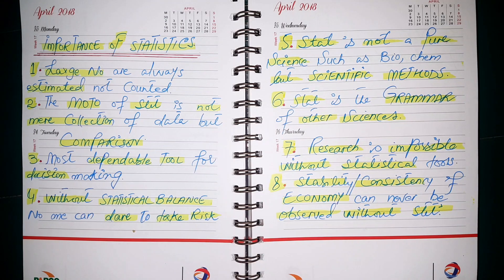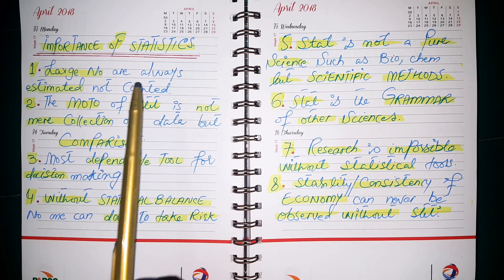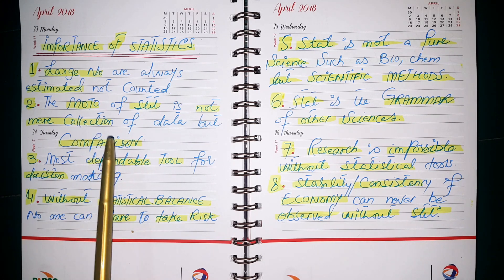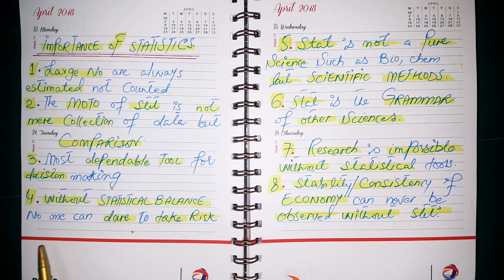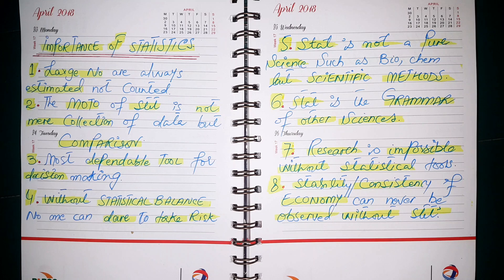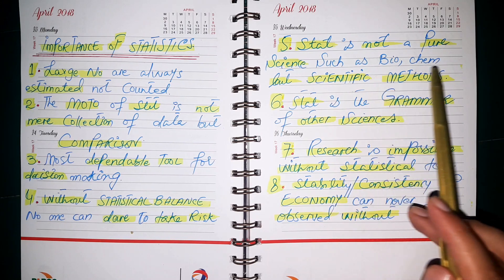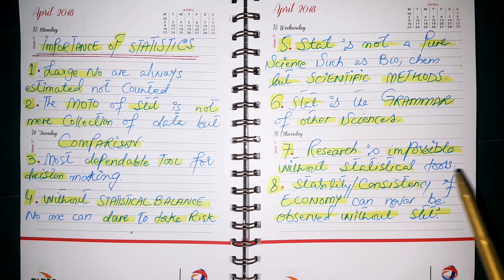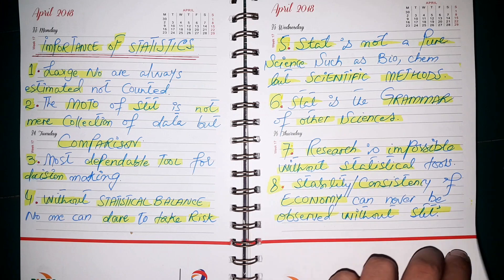Importance of Statistics💪in Urdu🇵🇰Hindi🇮🇳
This lecture show you the Importance of Statistics in our daily life.